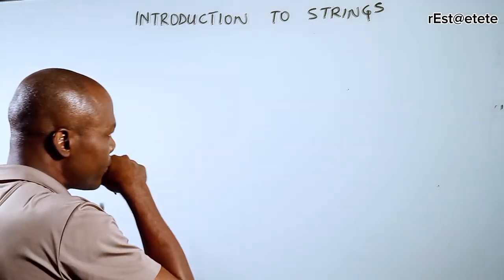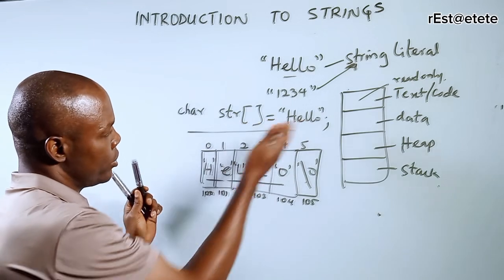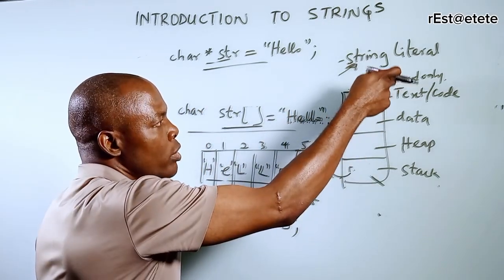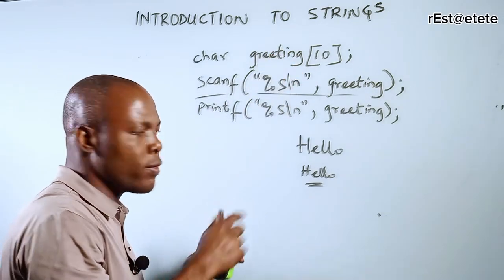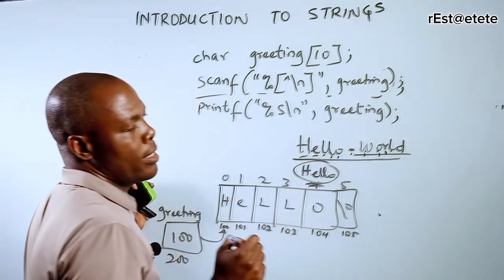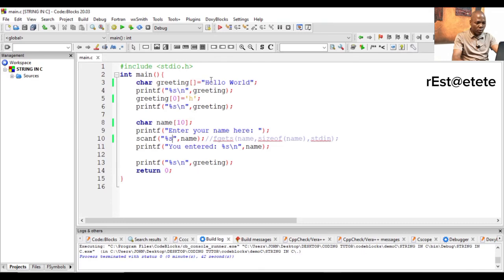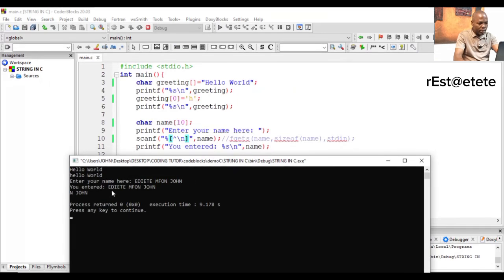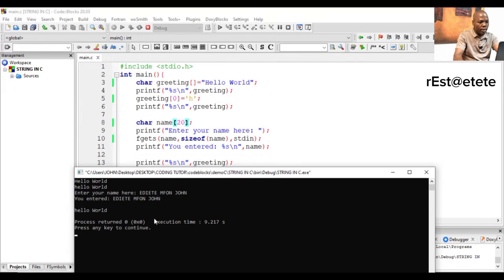Introduction to Strings in C.